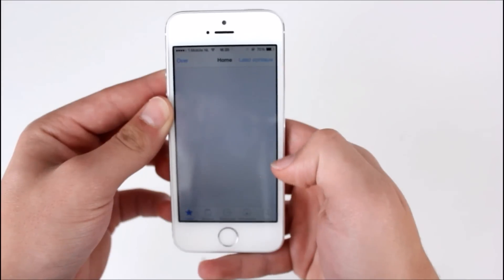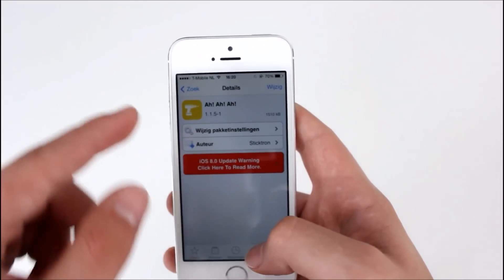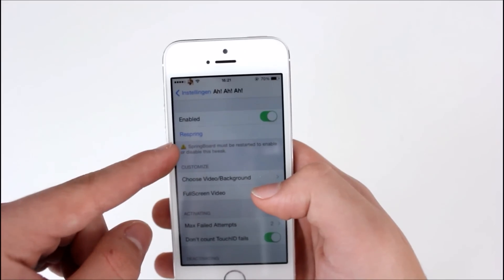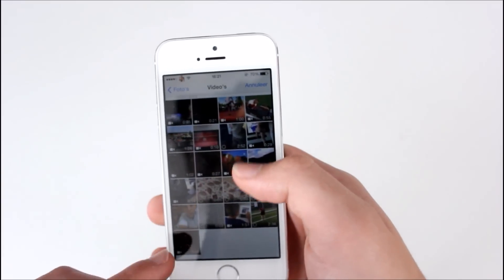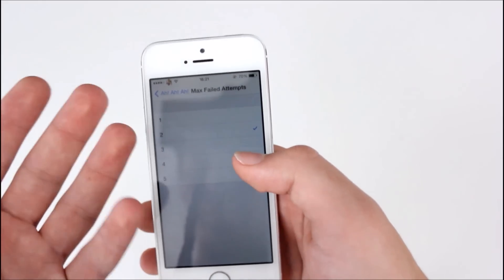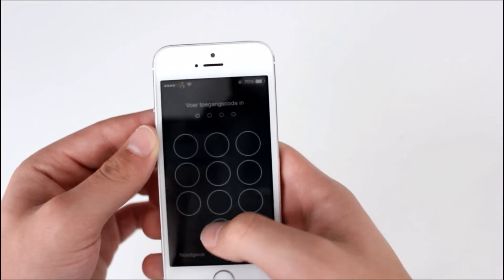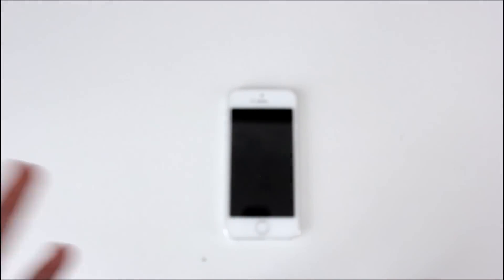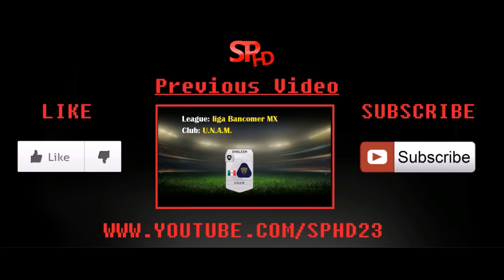Best Cydia Tweak IOS 8.3 & 9.2.1 - How To Get a Video When Typing Passcode Wrong On iPhone/iPod/iPad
➡ Cydia tweak - How to get a video when typing passcode wrong on iphone/ipod/ipad

➡ Tweak name: Ah! Ah! Ah!

*Tags*
GTA V Online: How to Buy/Get the Gargobob for any level! Fast & Easy! fifa 14 fifa 14 ultimate team GTA V Online: How to get the Gargobob for any level! Fast & Easy! How to make a intro for youtube videos very easy for beginners tricks how to do tips and tricks very simple help Gta 5 V v grand theft auto san andreas deutsch french francais italian russian taal veranderen playstaion 3 playstation 4 ps3 ps4 xbox 360 xbox one china dutch german hack glitch like comment subscribe rihanna diamonds stay justin bieber baby psy gangnam style youtube europe mtv america got talent britains got talent gta v money glitch gta v duplicate gta v rp glitch gta v level up hack fifa 14 call of duty cod black ops 2 cod ghost prank hot girl chatroulette omegle chatroulette prank omegle prank battle field 4 money making how to how to change languege on bugatti lamborghini ferarri porsche messi lionel messi cristiano ronaldo zlatan ibrahimovic ksi roman at wood spinnin records
FIFA 15 Top 5 Best Badges PS4 XBOX One Cydia Tweak How to get a video when typing passcode wrong on iphone/ipod/ipad iphone 4 5 5c 5s 6 6plus ipad 1 2 3 4 air tweaks
Categorie Zo-doe-je-dat en stijl